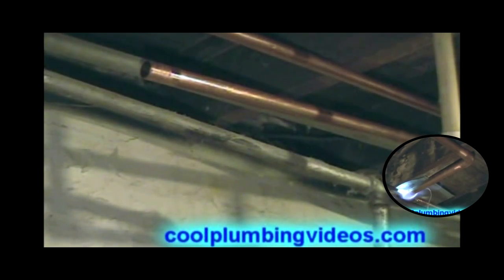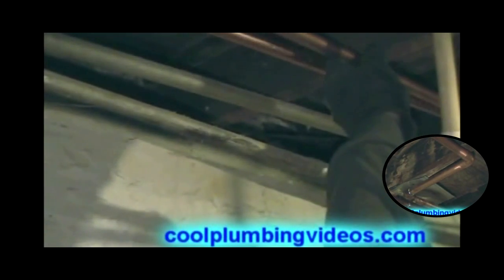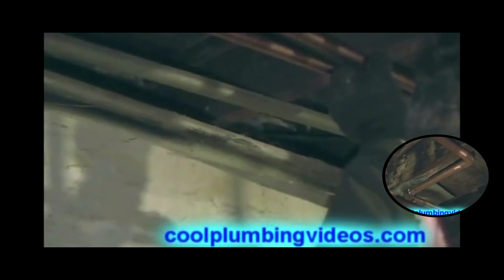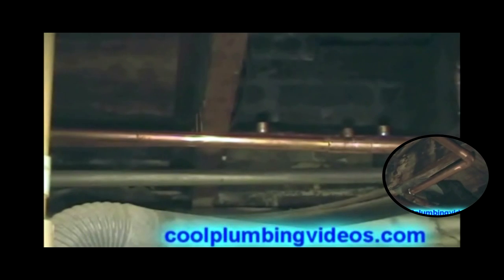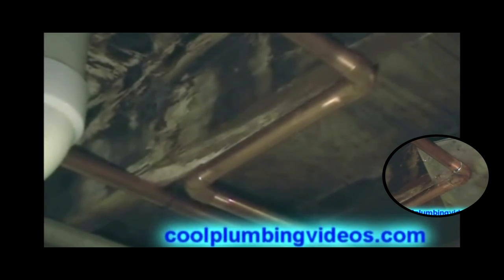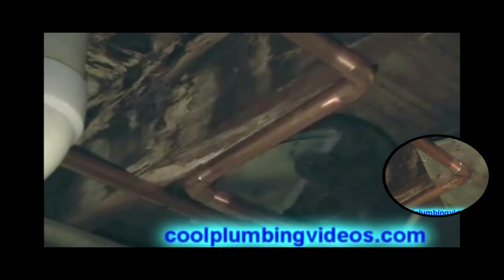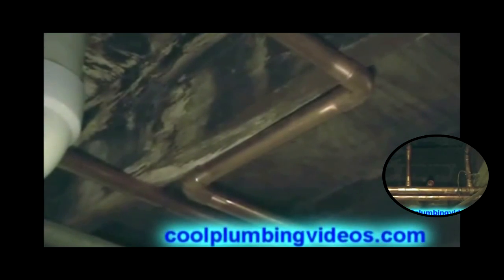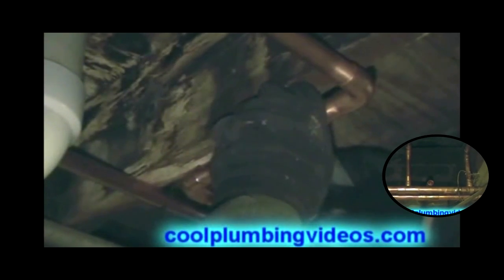Free Solder Copper Pipe Lessons 5/14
Free Solder Copper Pipe Lessons Pipe 5/14
How to solder copper pipe and re-pipe home. Well, how did this come about? I felt that there's was a lot of people out there that like Diy projects and they do have the skill, and some of us have more time than we have money, but they all have one thing in common is they just need a little encouragement and close up on know-how. And in this video, I provide just that. Every shot is close-up and personal. I made these videos with the mindset of, How would I want to learn by watching videos, and these are the results. Close-up shots of what is really going on. You know let me see a move to the sideman. I don't want to see you I want to see what you're doing. I can't learn anything looking at you show me that work, please. Thank you! J Yep that's just how I feel when I watch a video and the guy in the videos just wants to show himself and talk and talk and talk and close to the end, he shows a little shot of the work. Thanks a lot, Pal for wasting my time. Now in these, how to solder copper pipe and re-pipe home you will learn things like How to solder copper pipe, How to keep from burning things around you, How to hang copper pipe to the floor joist, how to prepare the copper pipe and pipe fitting to be soldered, Soldering copper pipe and fitting in the horizontal position, how to solder Dielectric unions on water heater without burning the inserts, and much more. Soldering copper pipe is not as hard as it may seem with a little know-how and practice you can become a pro in no time. Did you know that there are different grades of copper pipe? Yes, there's Type "M" used mostly on residential jobs like your home and there's Type "L" used for commercials like large buildings and stores and even some homes where there communities water is very hard. And then there's "K" Copper Which is the thickest of the copper used a lot In A/C lines. "K" copper and "L" also come in soft rolls that you can roll out up to 60' but I wouldn't recommend you use it for inside water piping unless you going to roll it out under a cement foundation called the loop system. They also have DWV copper. DWV copper is used for waste and vent in older homes and businesses DWV Meaning Drainage Waste and Vent. You can find out the type of copper by just reading the side of the pipe the are all labeled. It's important to note whenever you use copper pipe and you're going to tie it into another type of metal pipe like Galvanized you will need a transition fitting to go between the two like a dielectric union so that the two metals don't touch each other because if they do there is something called electrolyzes that travel between the two making the metals crude out fast then normal. I buy a lot of my copper pipe from Plumbing Supply Houses, The Home Depot, Lowe's, and when you buy copper fitting, and if you going to do a large job like re-pipe your home get the contractors pack and save money. The type of flux I get is called (NOCORED ) Solder type (Lead-free) any brand. The sand cloth I get the (Fiberglass cloth )good wet or dry. Gas (acetylene) in the blue bottle and your local hardware store. I Always keep a pair of Channel Lock Pliers' in my back pocket when I'm working for quick and easy access when I need to egg shape and copper fitting to stay in place. Always egg shape it when the fitting is on the pipe because if you egg shape it before that it will be hard to put on the pipe.
Mailing Address
Claude Taylor